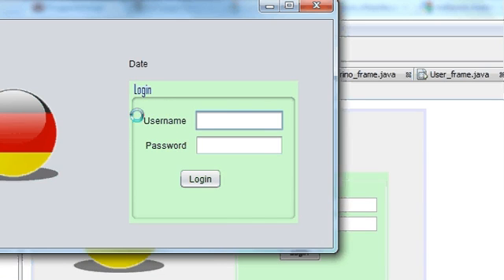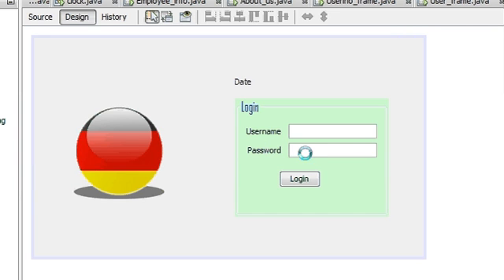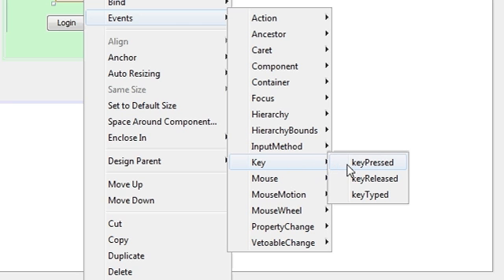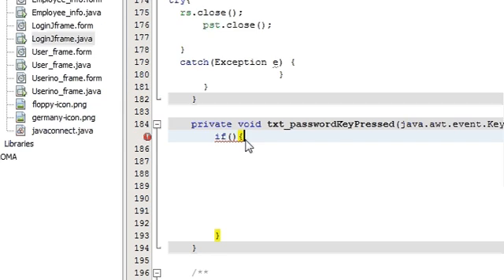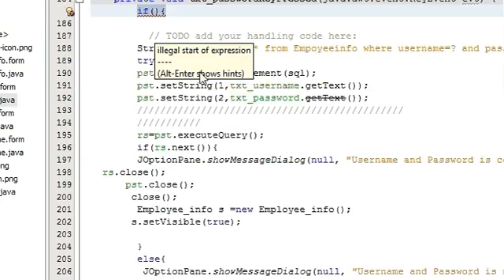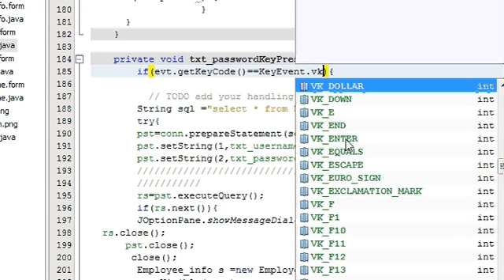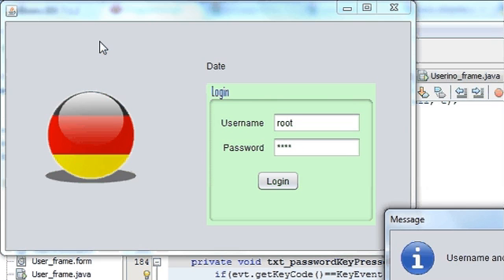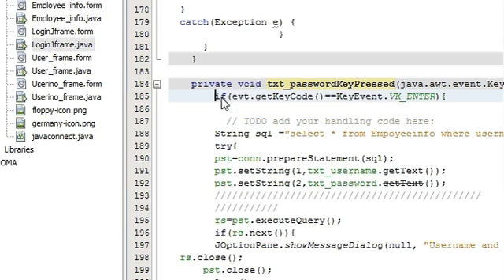Java prog#55. How to Login by pressing Enter Key or Jbutton or both in java netbeans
how to make the log in botton works when you press enter
Enter Key is being pressed
React to the ENTER key in a Textfield